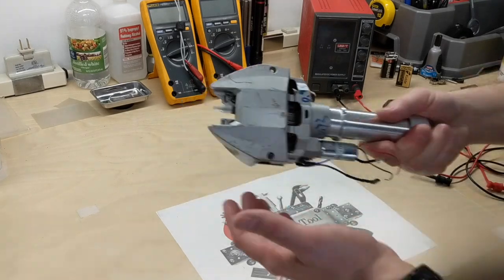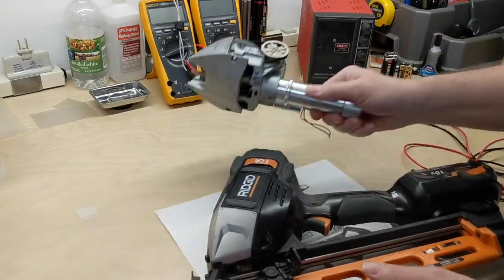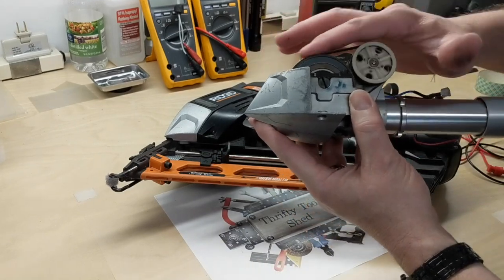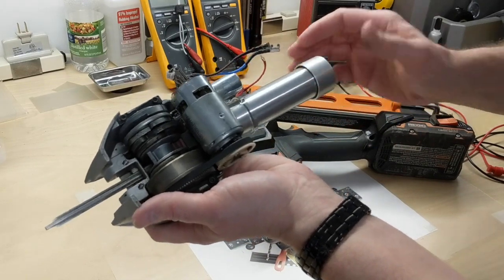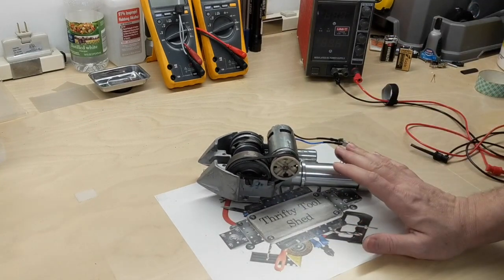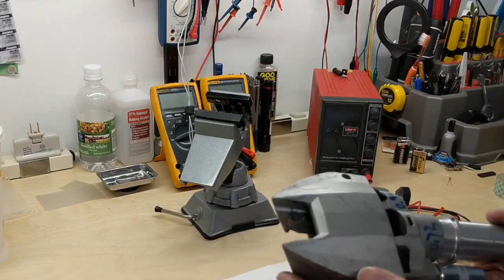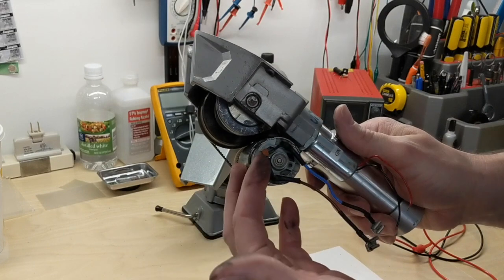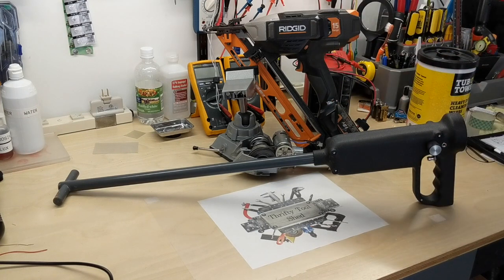Ridgid 18V Finish Nailer - A Look Inside (Weekly What Is It #9)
In this weeks...Weekly What Is It...we take a look at the internals of the 18V Ridgid finish nailer and look at its operation.

200MHZ Rigol DS1202Z-E scope if needed

0-60V 0-5A Power Supply if needed

150W Load Tester if needed